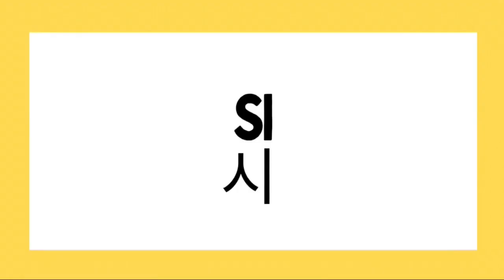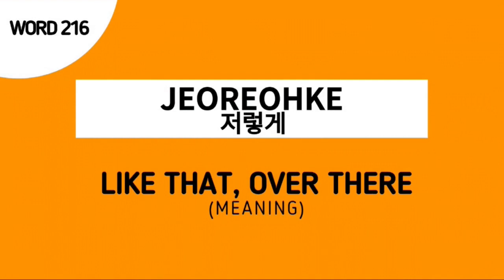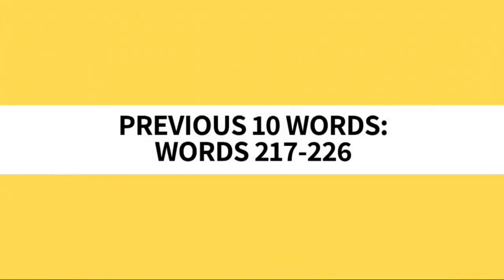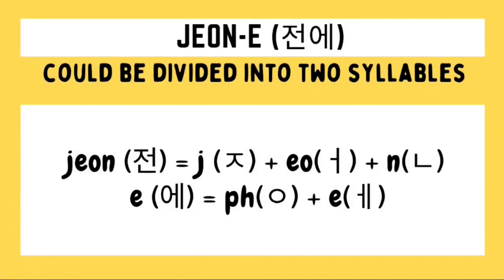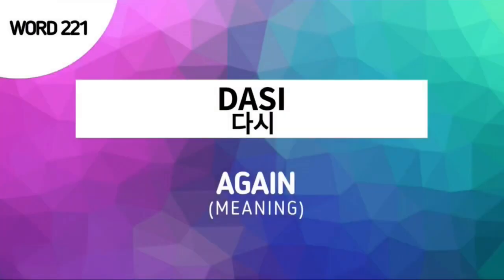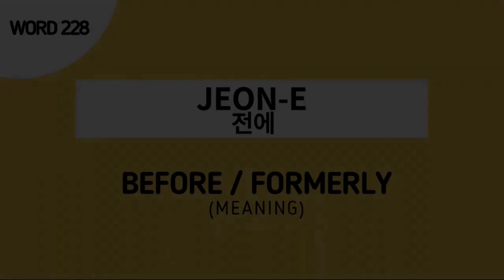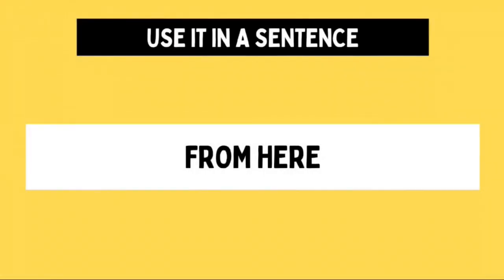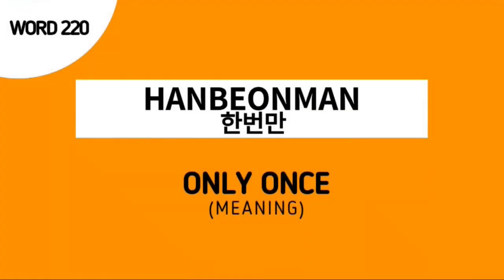Learn 5 Basic Korean Words (Detailed Discussion for Beginners)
Reference: Words No. 226-230

On this video, various simple korean words are discussed in detail for the understanding and retention of beginner learners of the korean language.

The flow of this lecture includes the following:
- repetitive discussion of words for easier retention
- breakdown of the hangul characters in a word
- example sentence or additional details related to the korean word

Don't hesitate to check the rest of the channel for other lectures that might be useful to you.